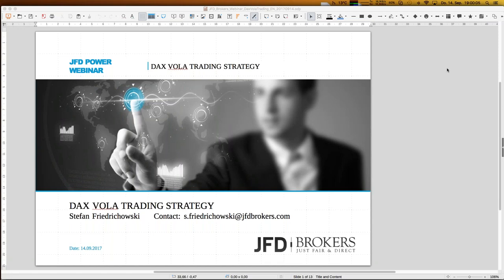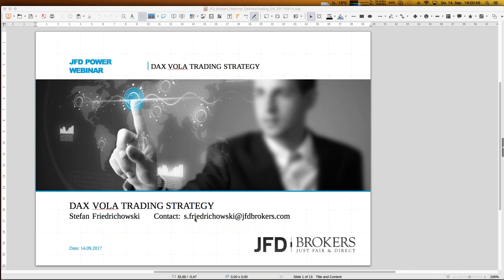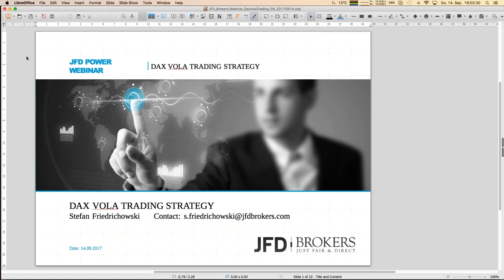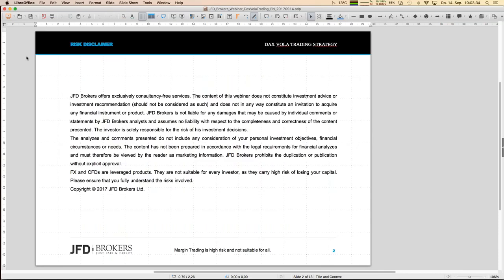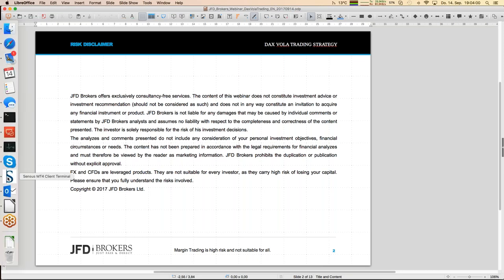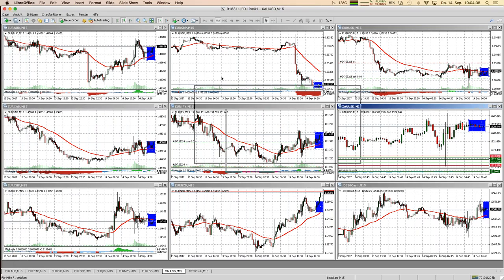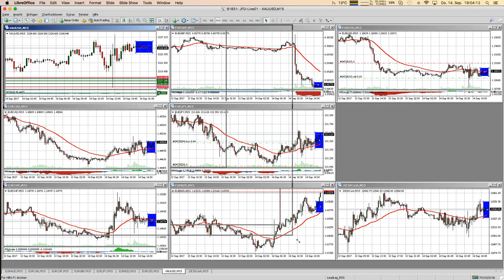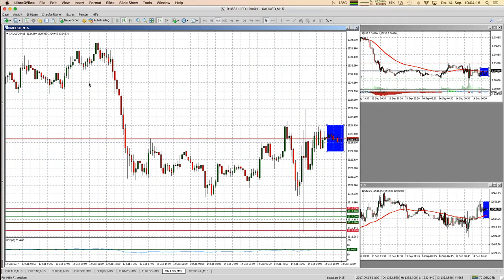Dax Vola Trading Strategy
The concept "Class Trading Strategies" will be introduced though the example "Dax". You only need two indicators (EMA and ATR) in order to decide whether you should trade or better to stay out of the market. We will develop in detail a Dax-Daily Trading strategy. Be curious!